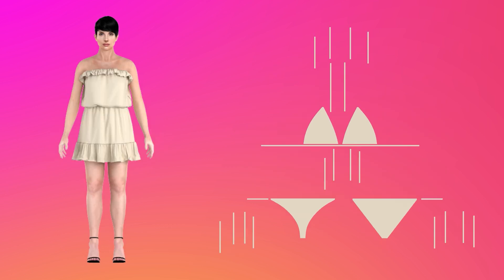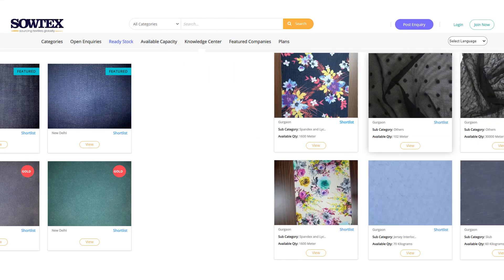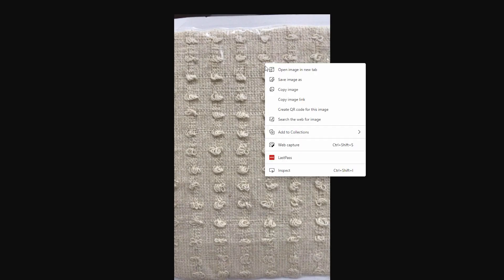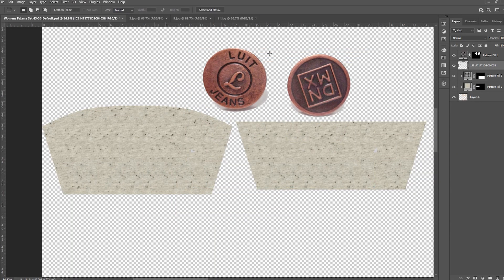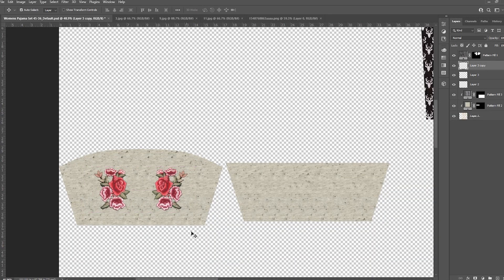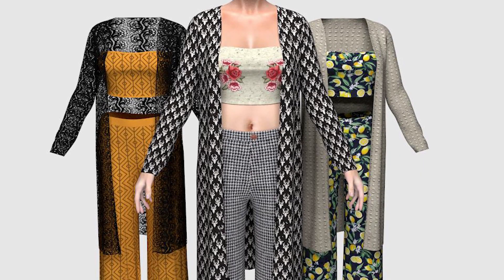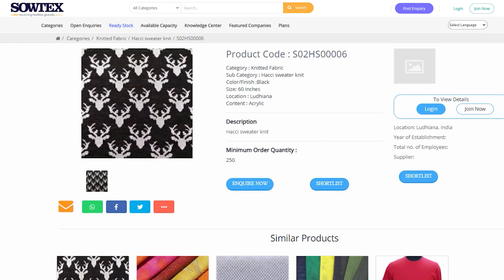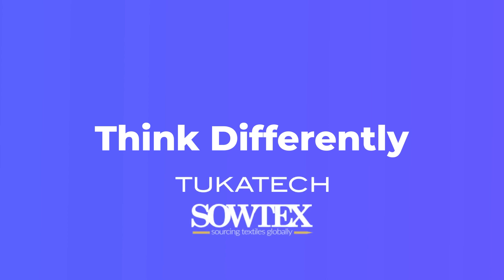How it Works | End-to-End Digital Design and Development Platform | Tukatech X Sowtex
Fast track your design and development process with Sowtex design resources and Tukatech technology. This is the world’s first digital platform where everyone in the supply chain collaborates with real data. Design, develop, approve, show, sell and THEN make your product.

Use images from the Sowtex catalog of fabrics and trims to visualize designs in TUKA3D DE Visualizer, then purchase the real materials after approval.